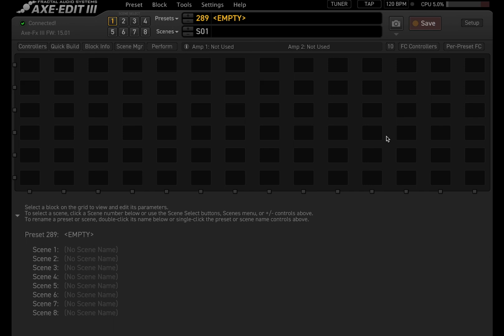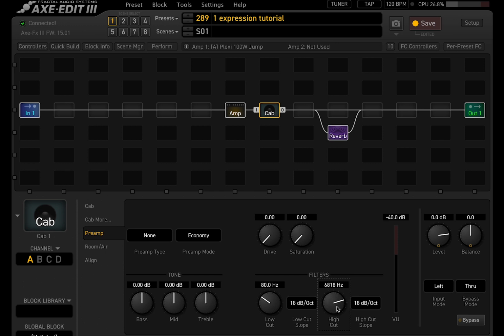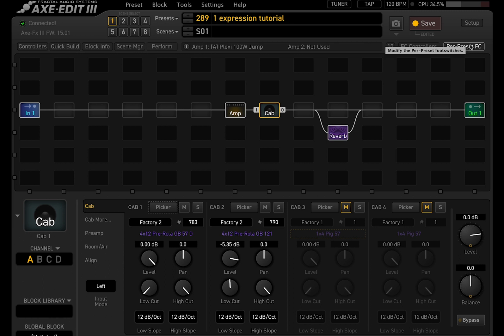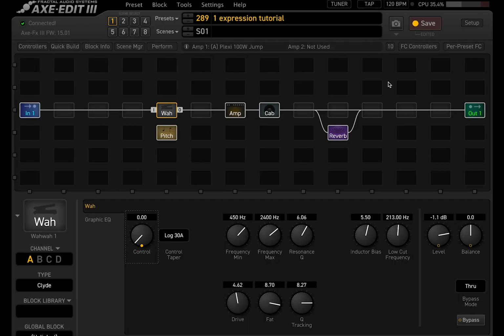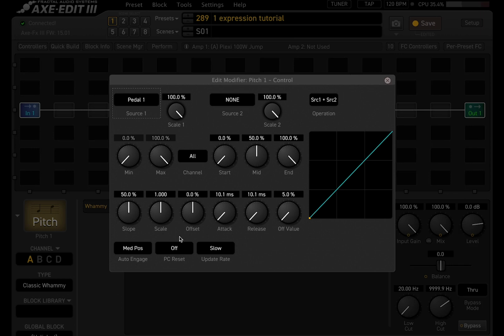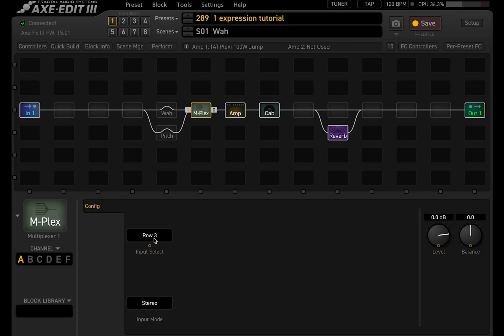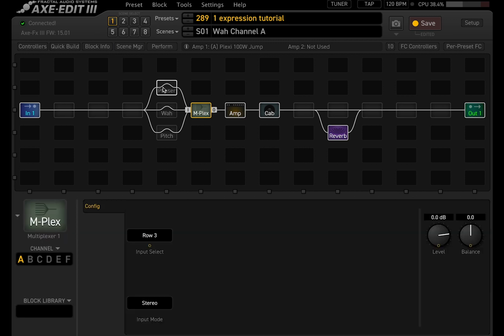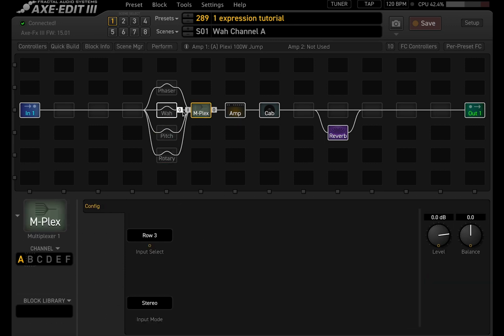AxeFX Basics Episode 29 - Controlling Multiple Effects With One Expression Pedal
This is a tutorial series on how to program the Fractal Audio Systems AxeFX3.

0:00 Introduction
1:00 Tutorial Start
2:15 Building a basic rock preset
8:30 One expression pedal to control both a wah and whammy
16:40 Setup the multiplexer block to toggle between both effects
22:25 Adding a third optional effect (Univibe)
23:40 Adding a fourth optional effect (Rotary)